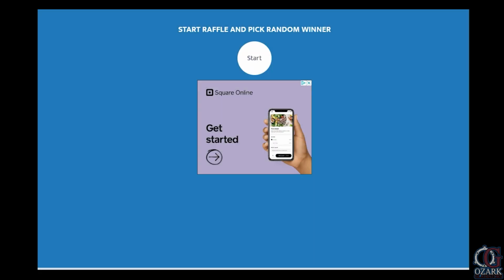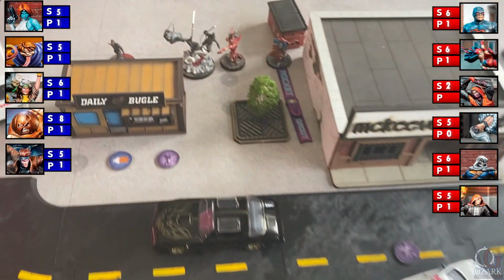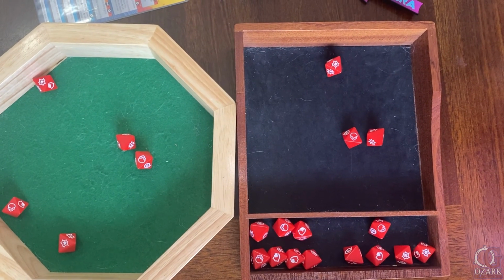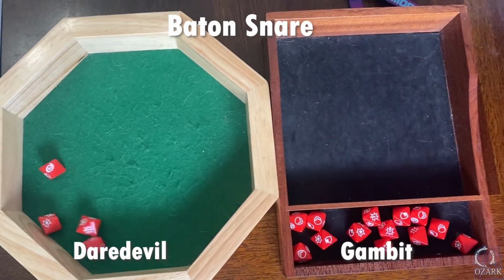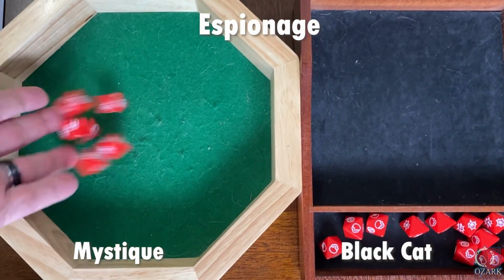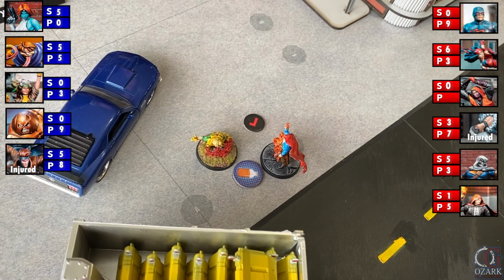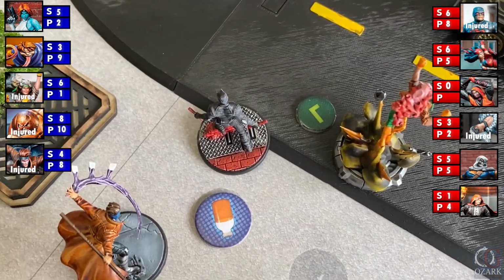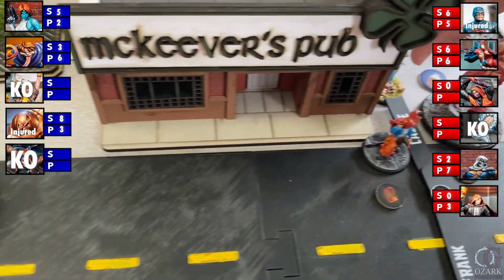Episode 51: Brotherhood Vs Criminal Syndicate. (A Marvel Crisis Protocol Narrative Battle Report)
Shadowlands Daredevil attacks a Brotherhood of Mutants laboratory in search of a way to make his own Hand Ninjas even more dangerous. Mystique has gathered the Freedom Force in order to stop him. Plus the winner of last video's contest is announced!